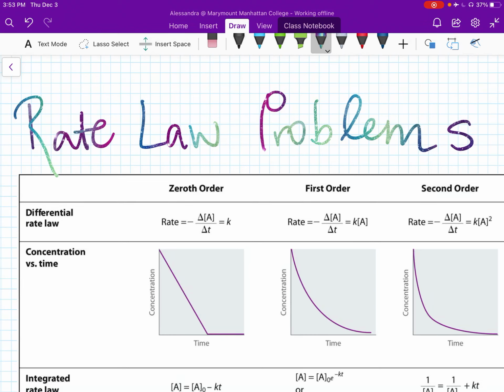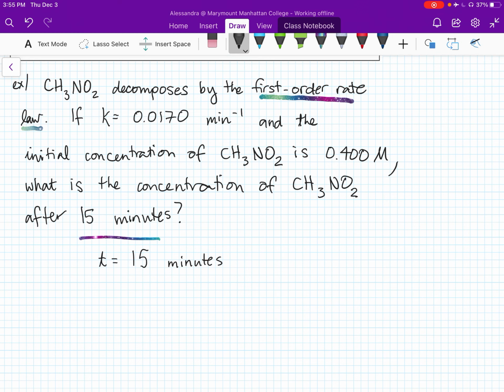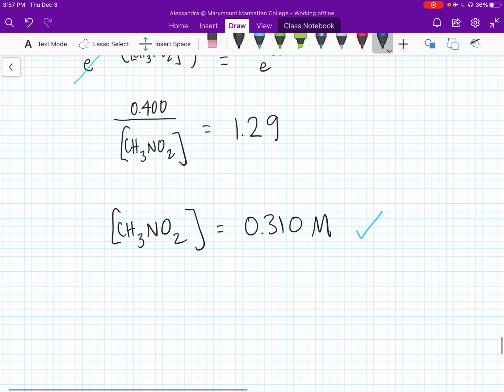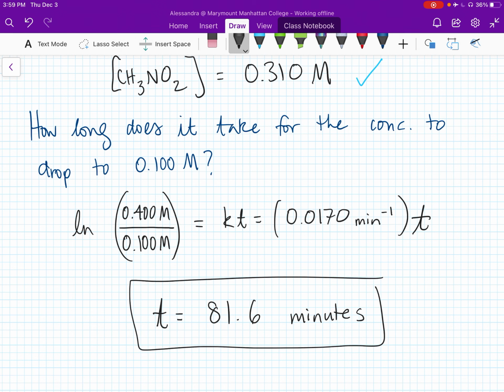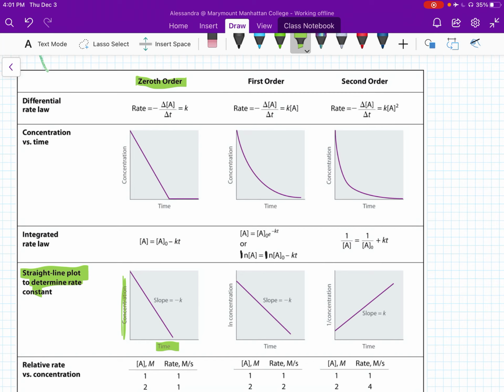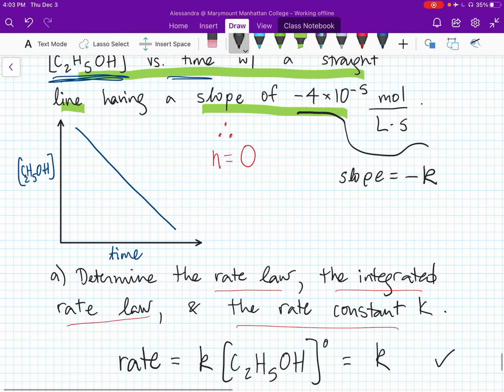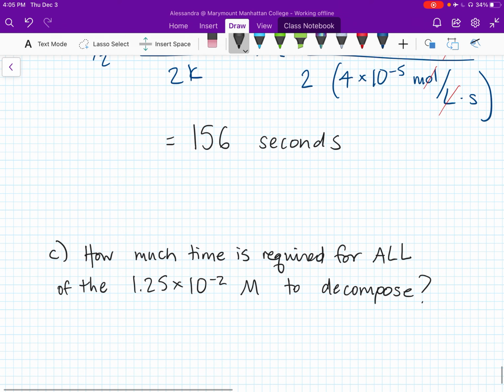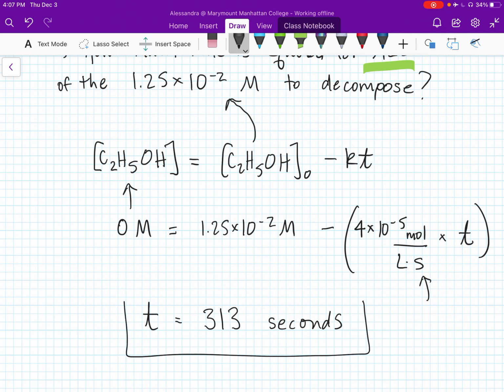Rate Law Problems